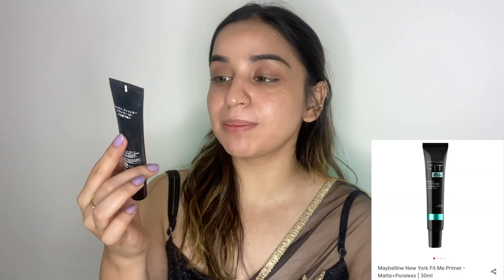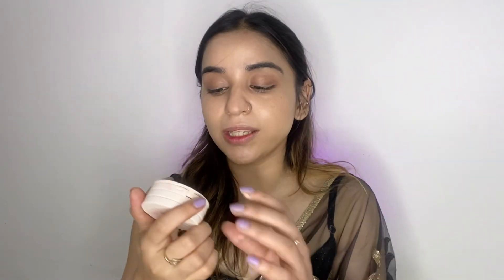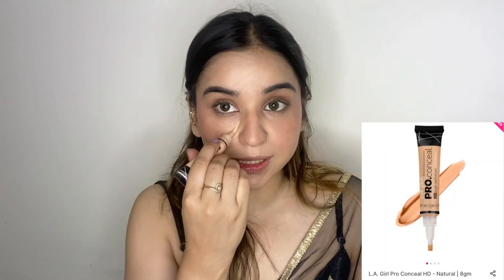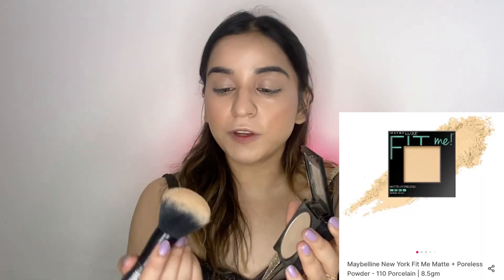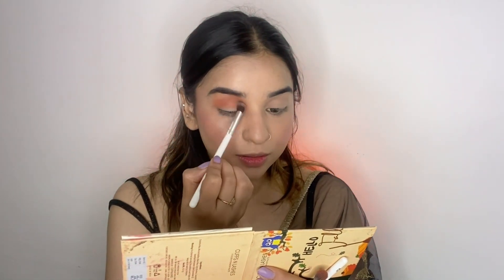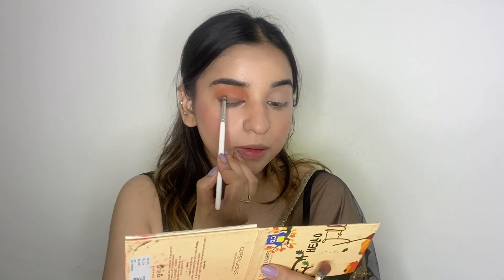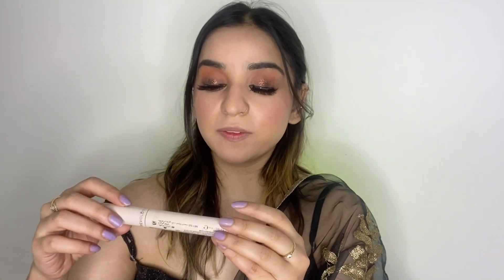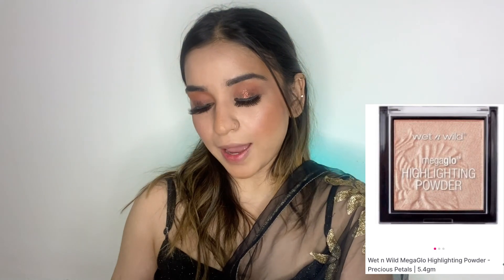BEGINNERS WEDDING GUEST MAKEUP TUTORIAL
Hey lovelies ❤️
Hope you are doing well! In this video I’ve shared a very simple glamorous indian wedding guest makeup tutorial.